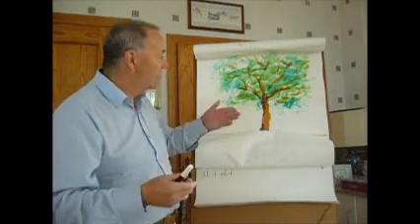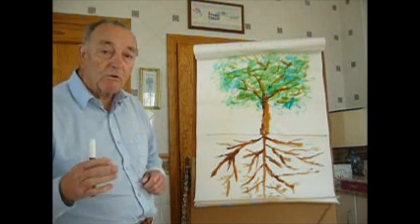Something from nothing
How do you get something from nothing. How does a universe emerge from absolute nothingness. Spiritual Man, Kevill Davies, explains how nature does it and how it leads to the complexities of life.